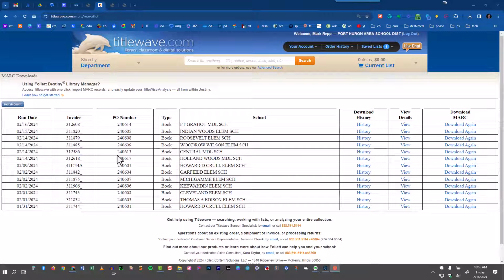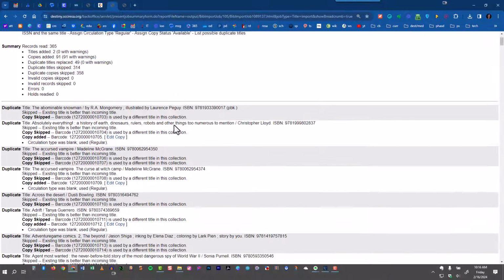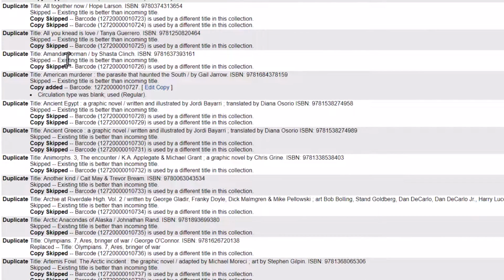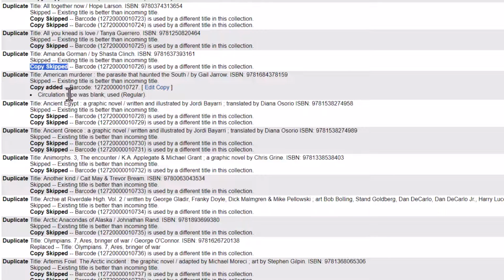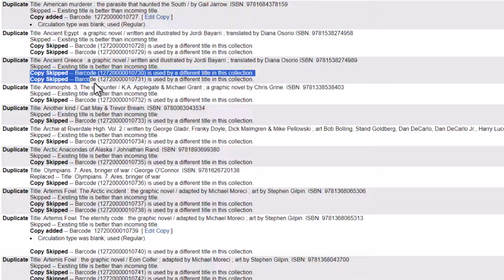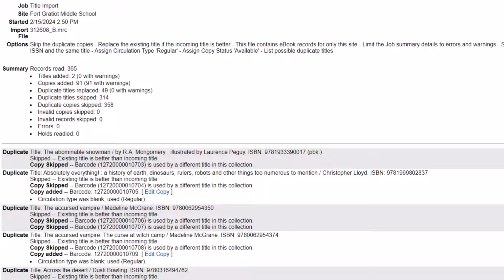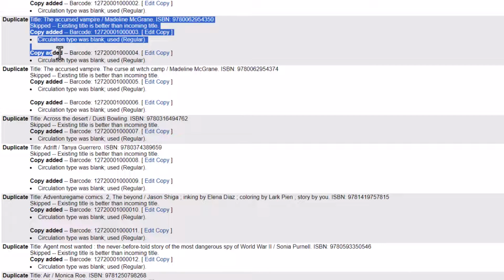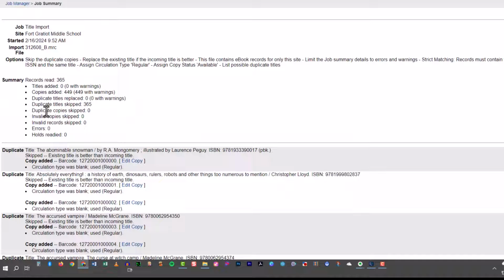Destiny Used vs. Unused Barcodes in Title Import Examples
This shows a before and after comparison example of books that were processed with unused barcodes vs. barcodes already in use. You can see in the Title Import all of the skipped copies. Afterward, it shows how the cleaned up version looks now, with copies being added successfully.